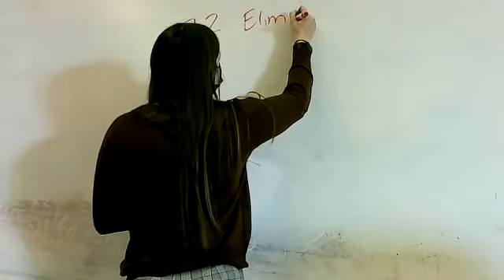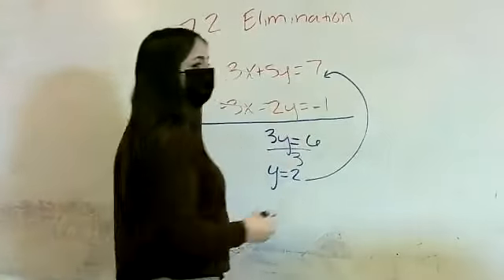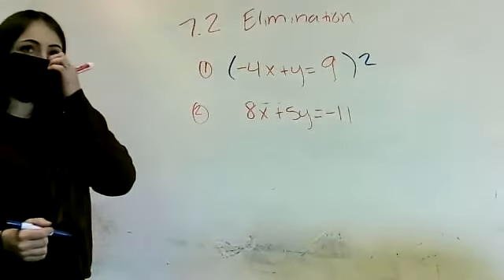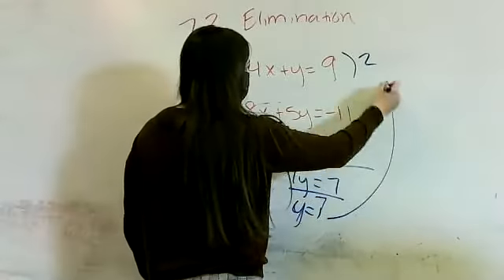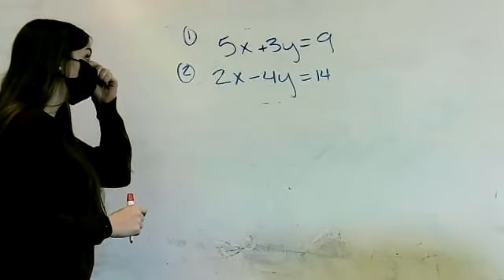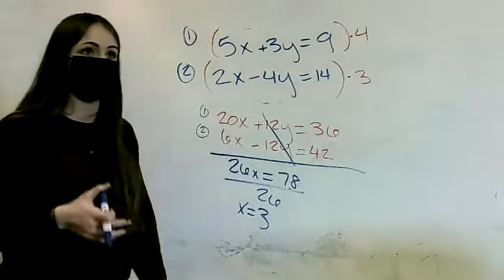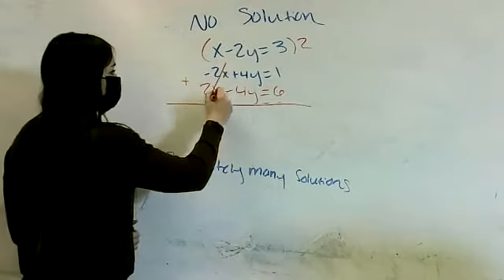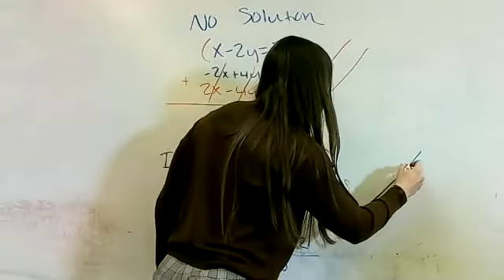precalc 7 2